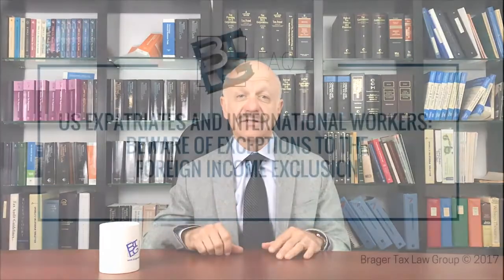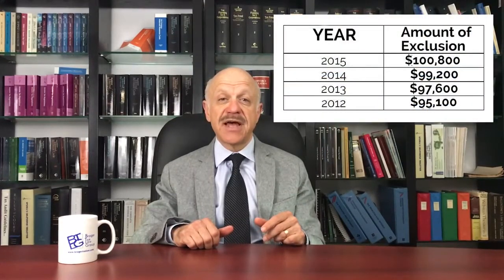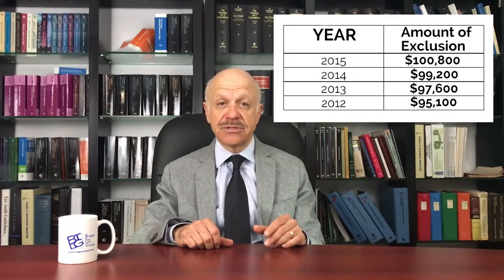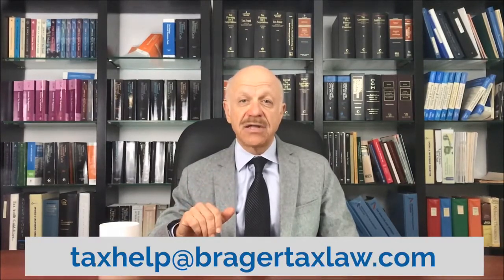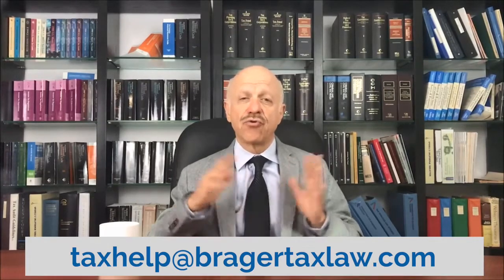US Expatriates and International Workers: Beware of Exceptions to the Foreign Income Exclusion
We are a five attorney boutique tax litigation and tax controversy law firm. Our tax litigation attorneys have advised hundreds of clients around the world with offshore accounts who failed to file Foreign Bank Account Reports (FBARs) on how to avoid criminal prosecution, and whether to enter the IRS Voluntary Disclosure Amnesty Program. All of our tax lawyers have formerly practiced as trial attorneys with the Internal Revenue Service.